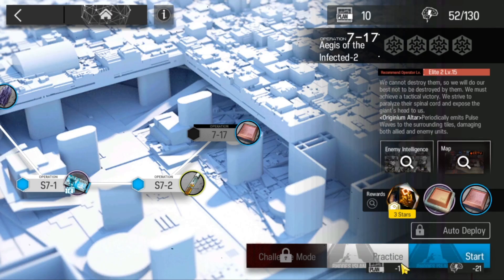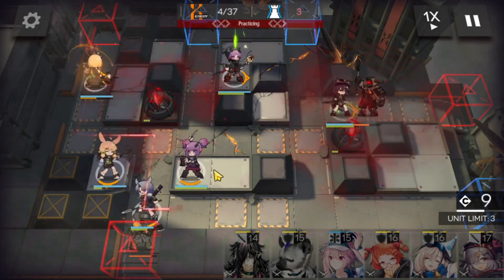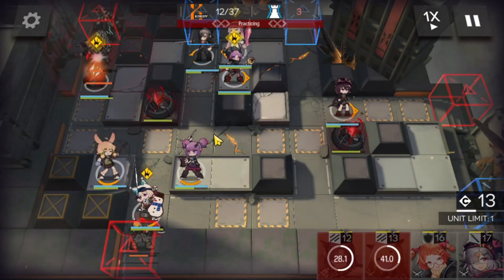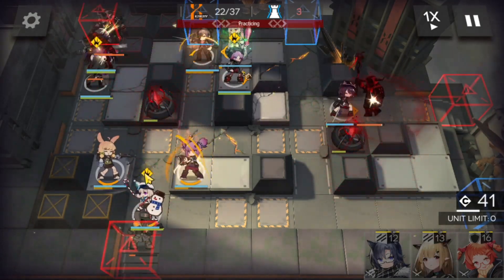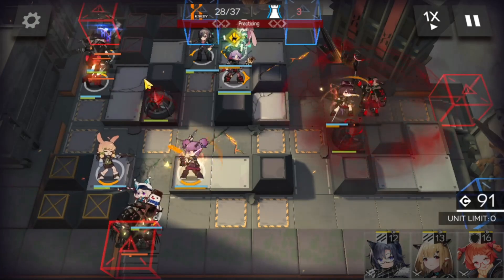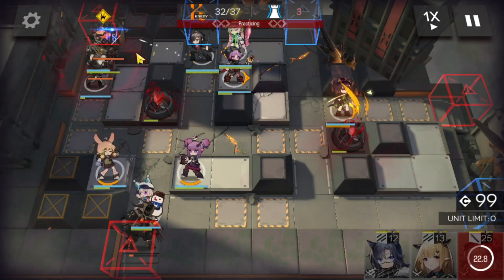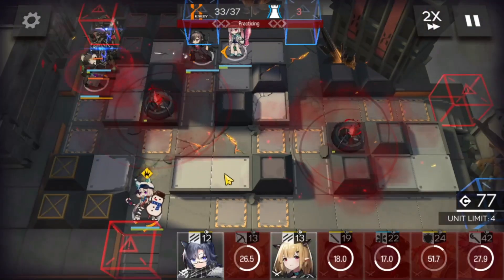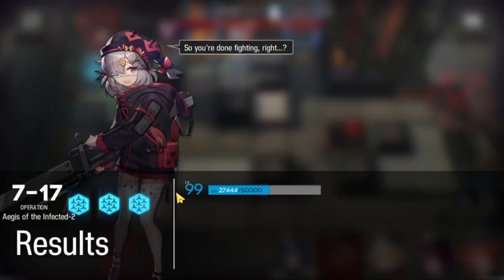7-17 Low Rarity Guide - Arknights